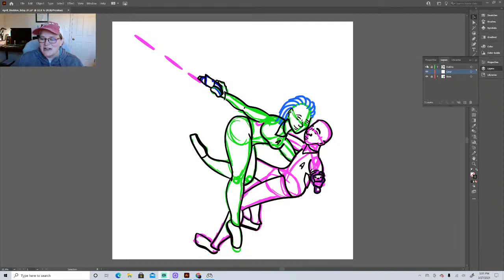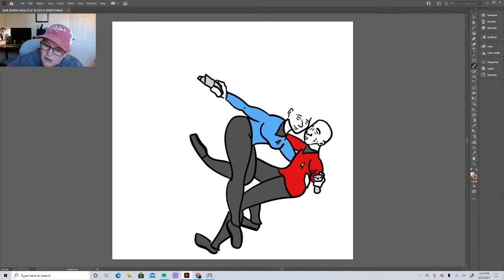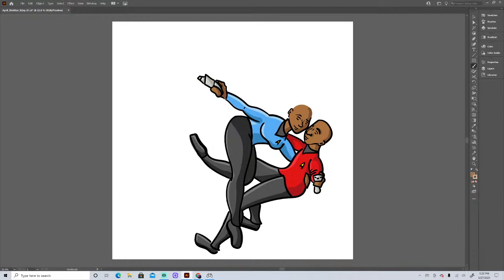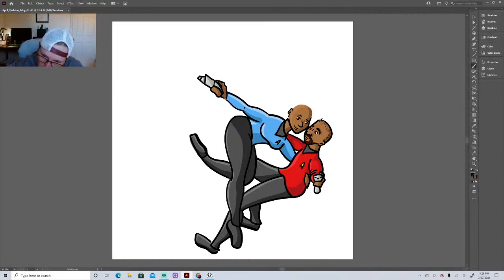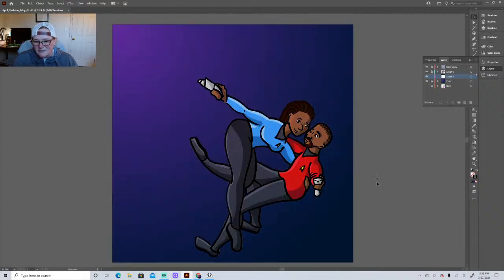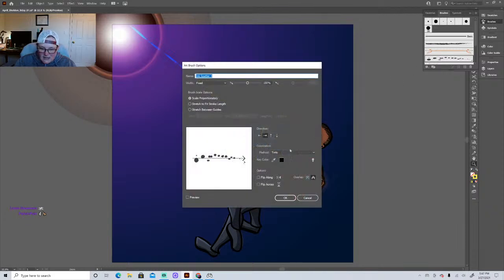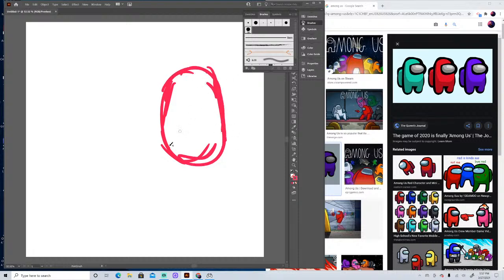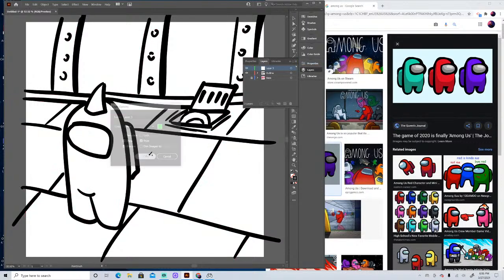Kraftyelk Live Demo: 3_27_2021